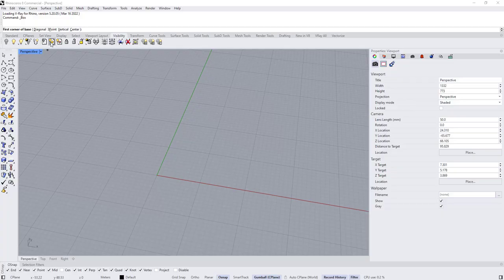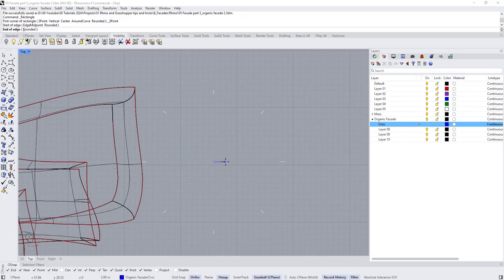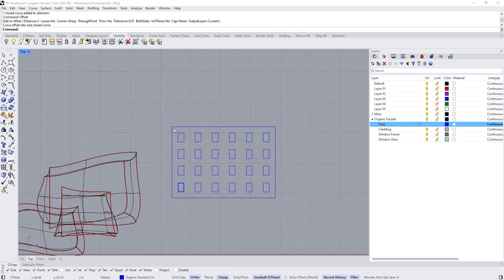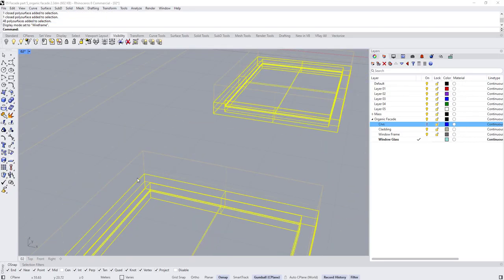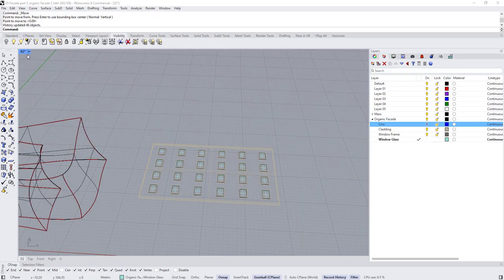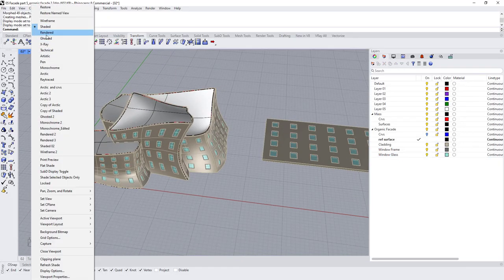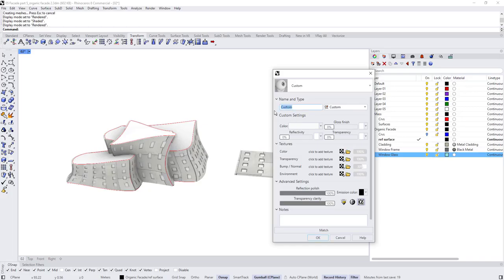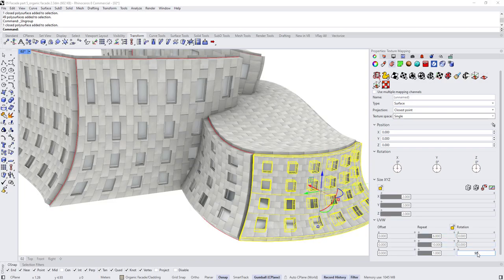27 Rhino Beginner course for Architects_Facade Part 5_Deconstructivism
Hi, everyone this is the 27th tutorial from a complete course that I'm working on, it is a rhino beginner course for architects in this course we are not going to spend too much time explaining the tools, instead, we will learn by practice and It is going to be divided into 5 main parts which are:
1-Massing
2- Facades
3-Landscape
4-Structure
5-Rhino inside Revit (workflow between Rhino and Revit for conceptual design)

This is the 5th tutorial for the Façade series, in this tutorial, we will learn how to model and design a deconstructivist facade like Frank Gehry's style using flow along surface, sweep 2 rail. etc

Massing Tutorial :13 Rhino Beginner course for Architects_Massing part 12_Frank Gehry Style

If you have any questions or any recommended ideas for future tutorials, please feel free to type them in the comments below.